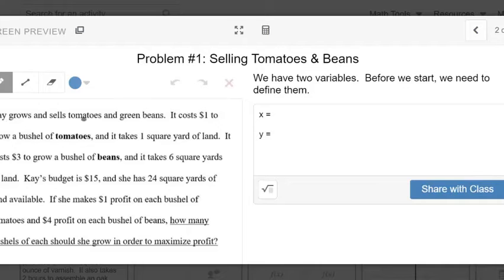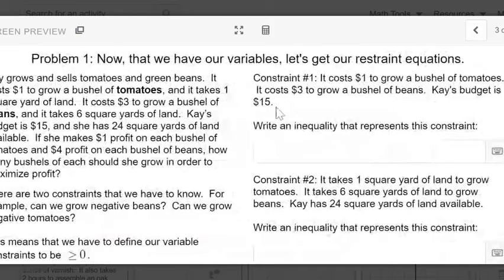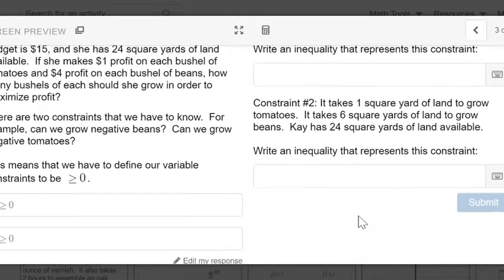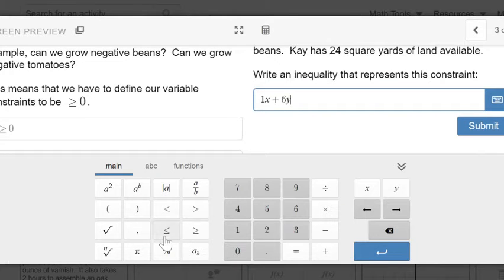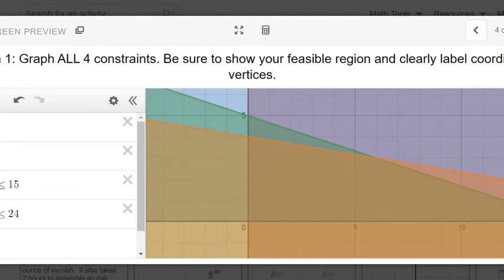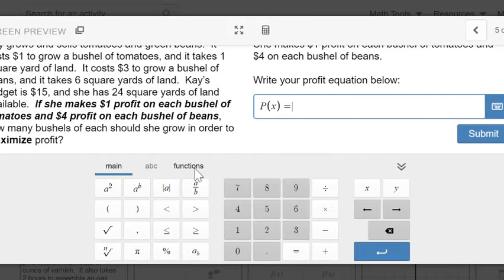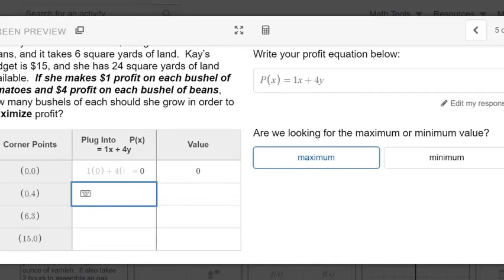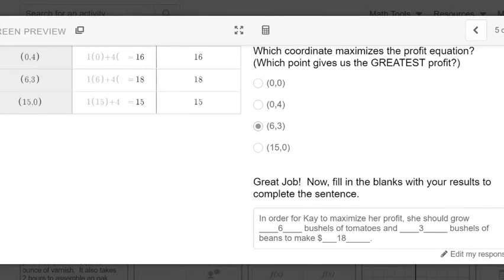Linear Programming Example - Kay's Garden